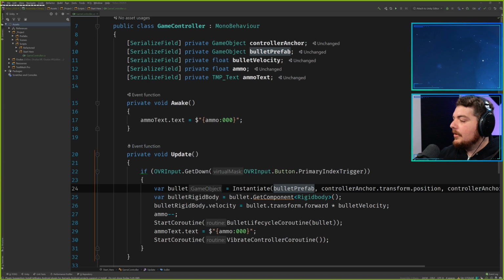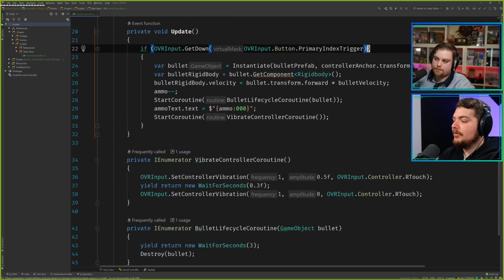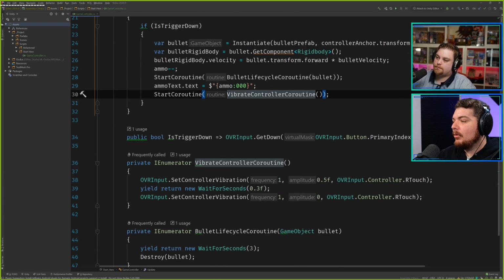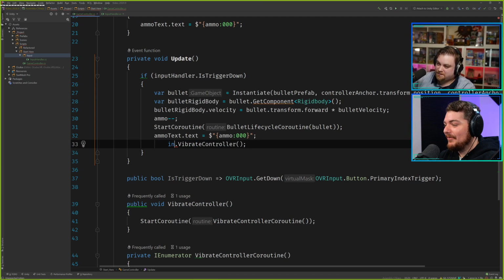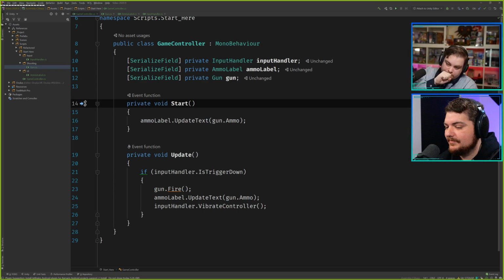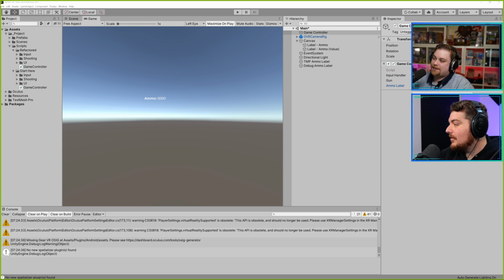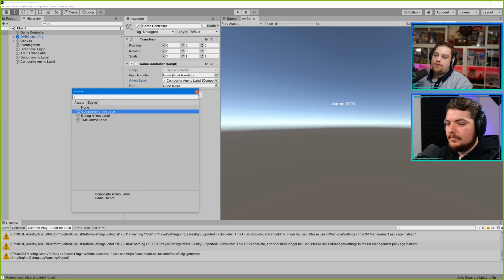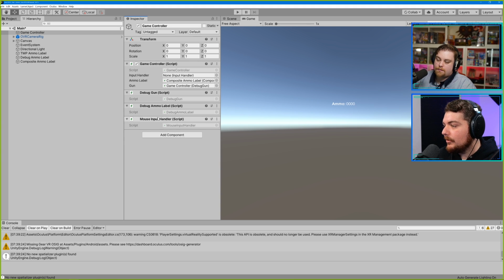GamDev Stream + Live Code Refactoring (3/2/2020)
The code from this stream is available to my Patrons

Jason is a Unity game developer with years of experience. Charles is a software developer who's passionate about making games. In this live stream, we'll answer questions about Unity, programming, and game development, plus do a live code review.